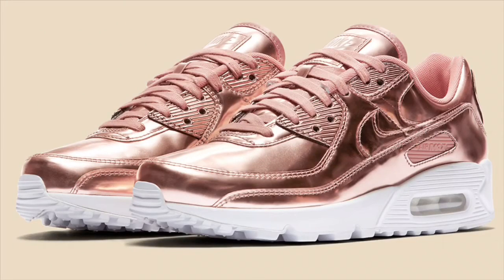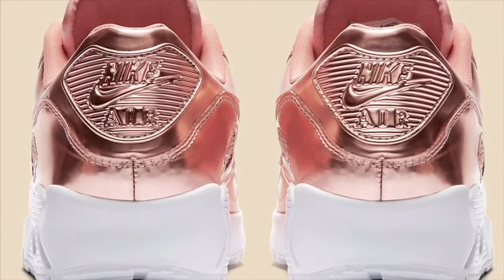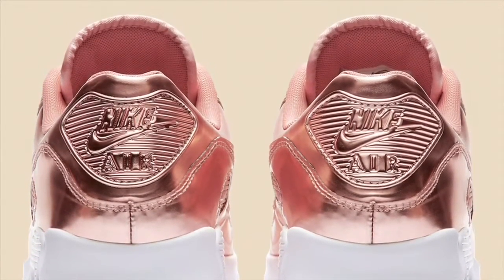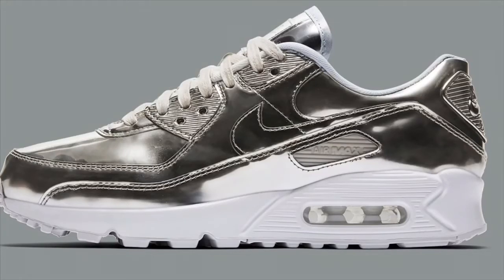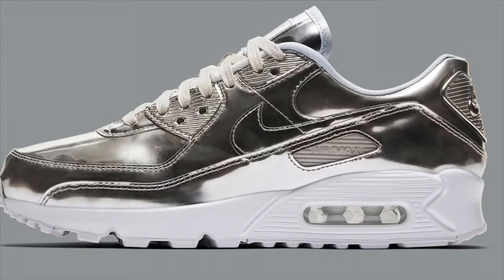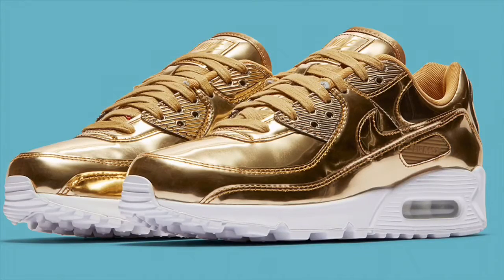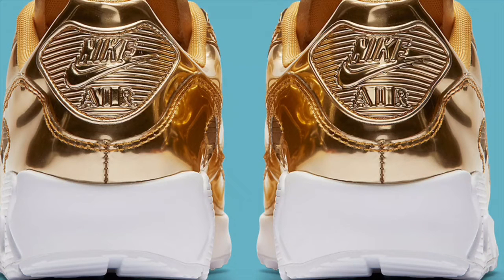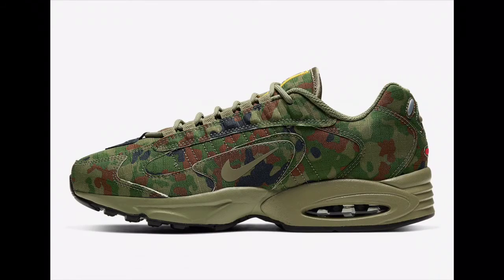Airmax Mirror pack for Airmax day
Airmax mirror